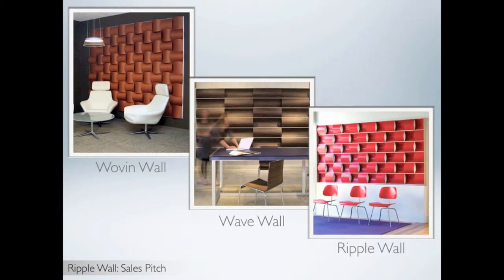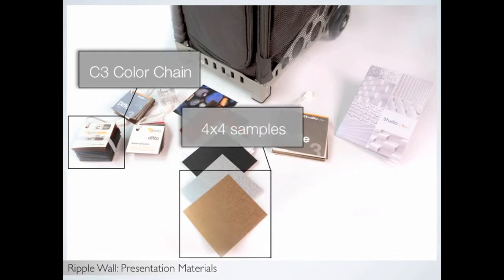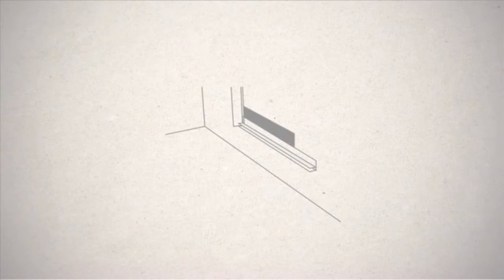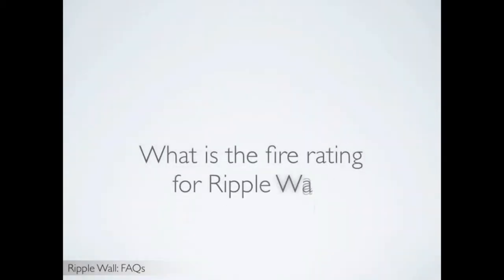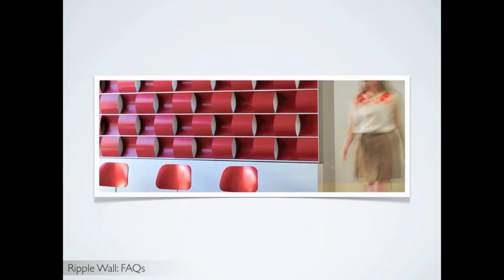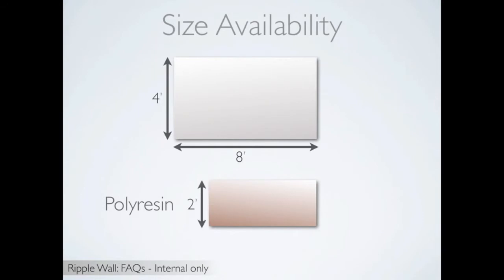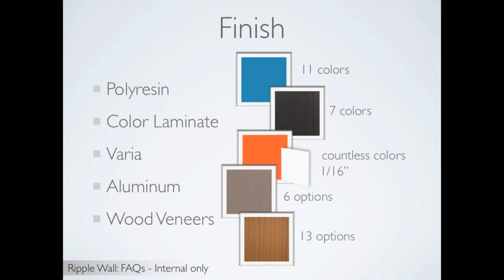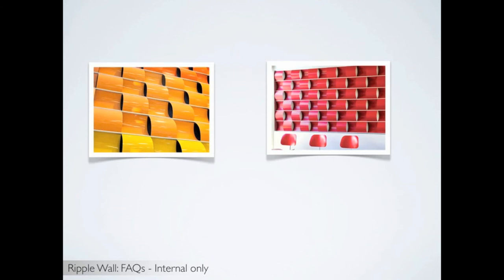Ripple Wall proof1